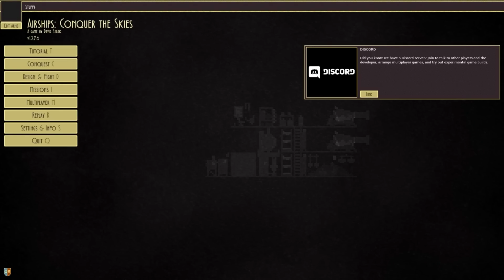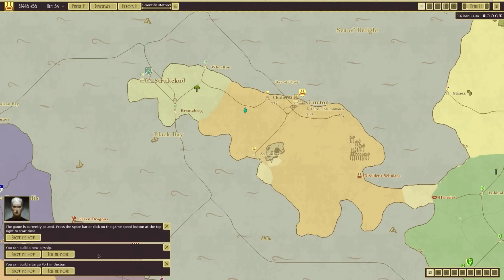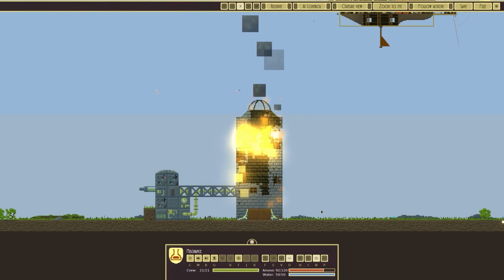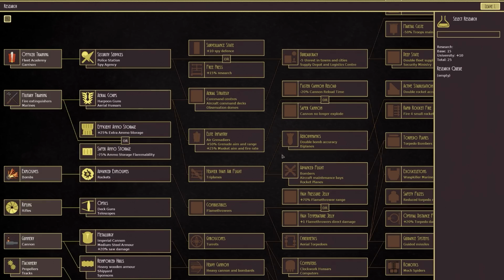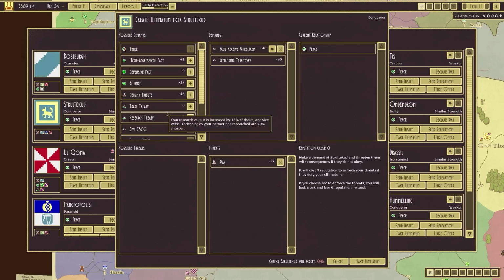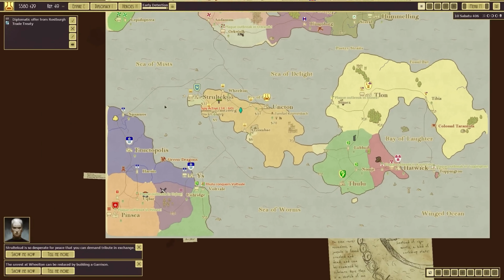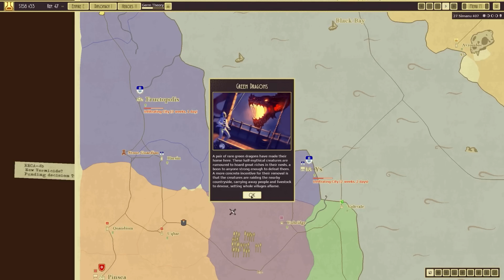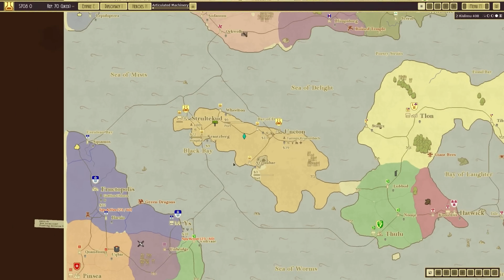Taking to the Skies Once Again! | Airships: Conquer the Skies #1